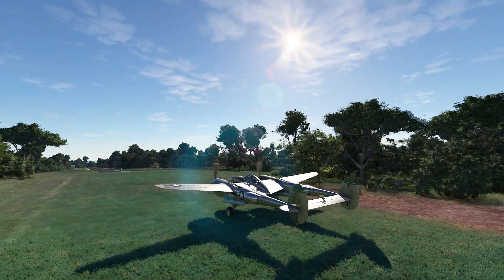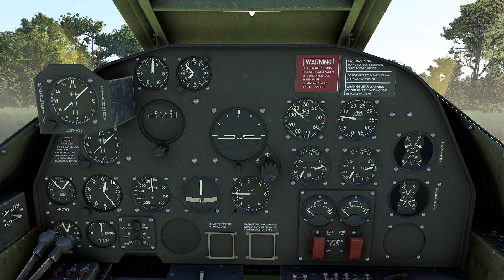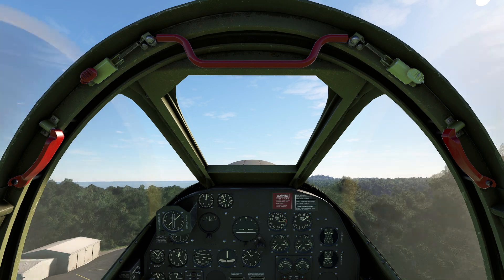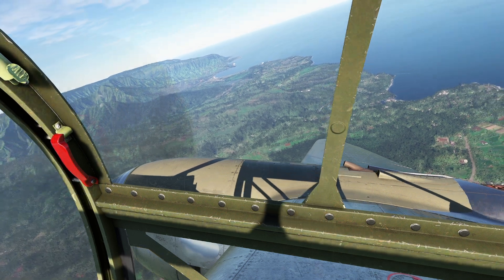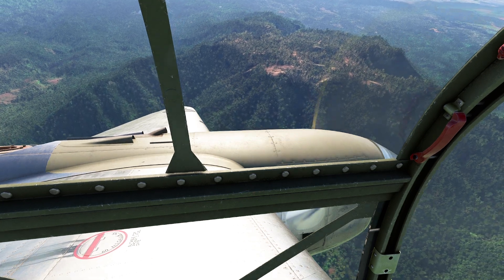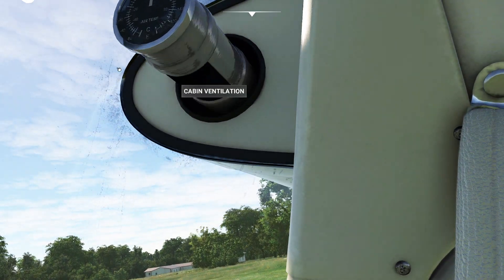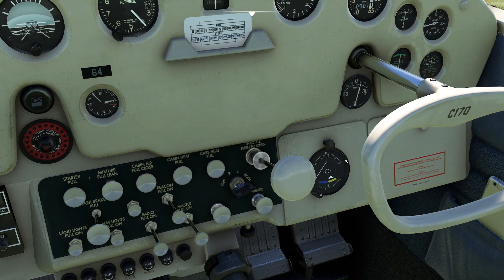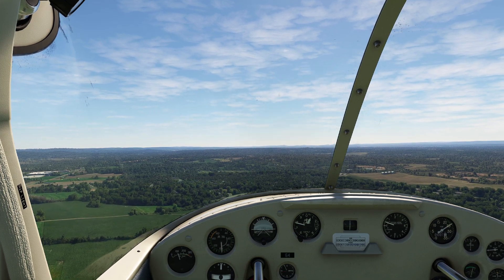MSFS - Evolution of Aircraft Design Part 5: 1940-1949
In this video, we continue to see how planes evolved focusing on propeller driven ones.